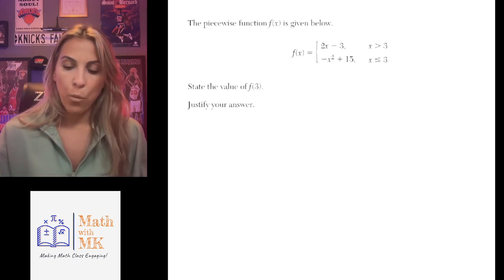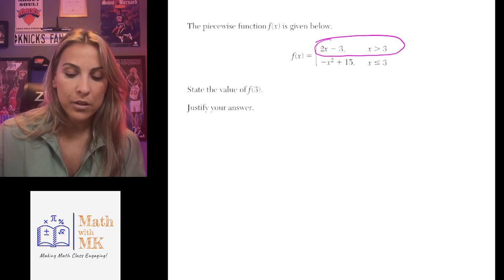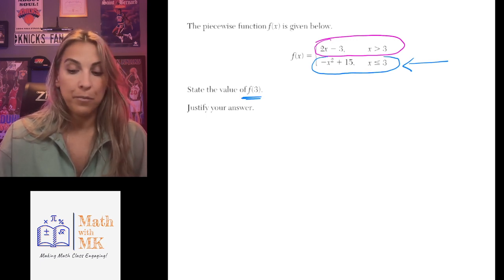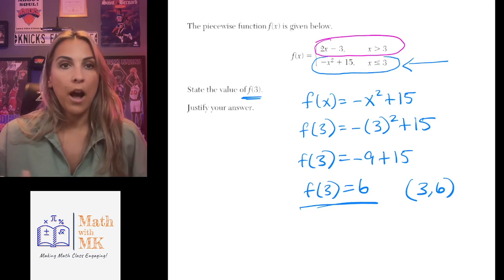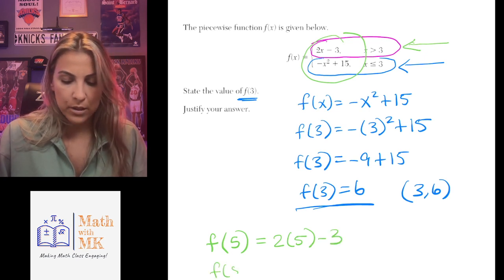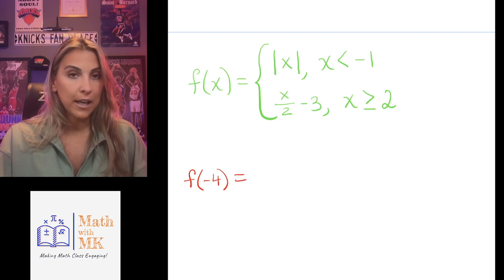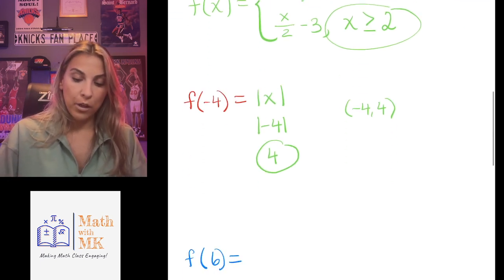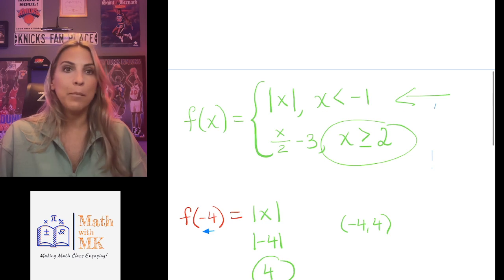Evaluate Piecewise Functions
In this algebra video, you will learn how to evaluate piecewise functions.